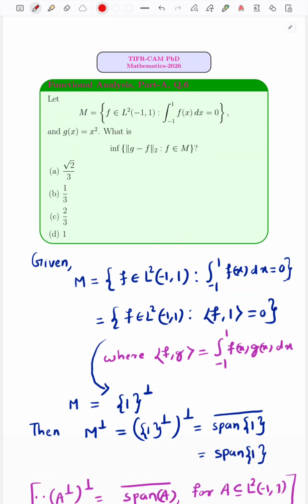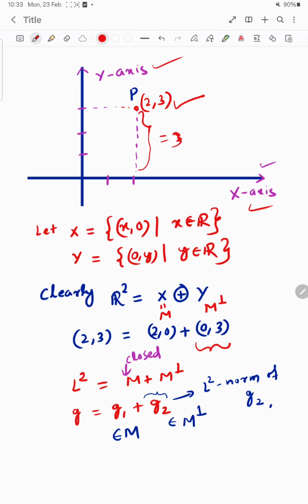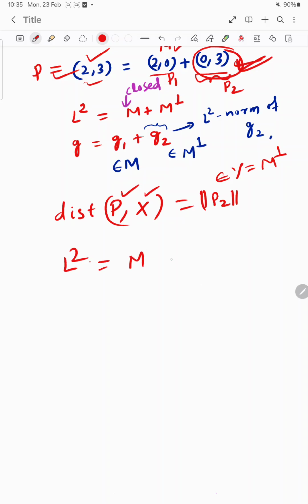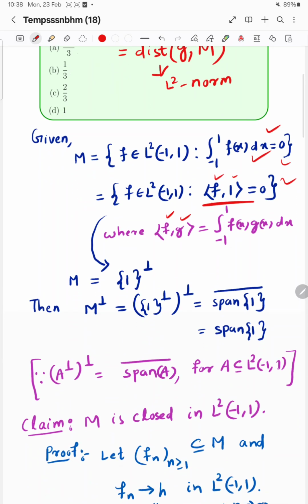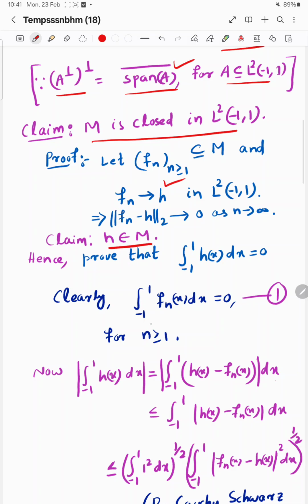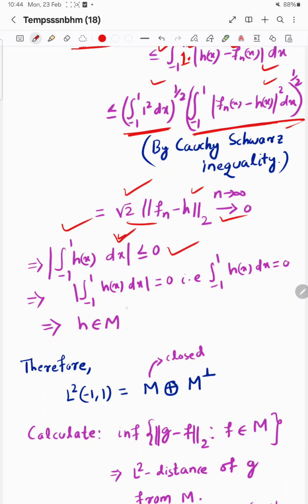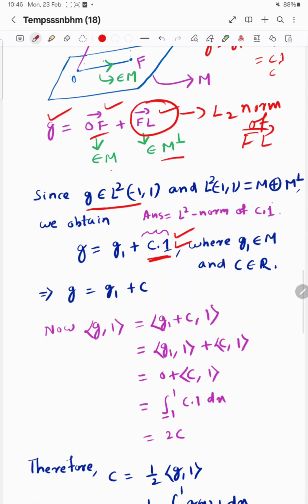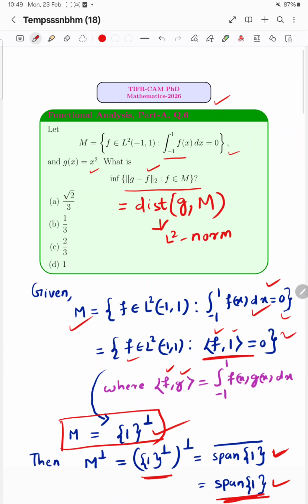TIFRCAM PhD 2026, Part-A,Q6(Functional Analysis) Orthogonal Projection#tifrmaths